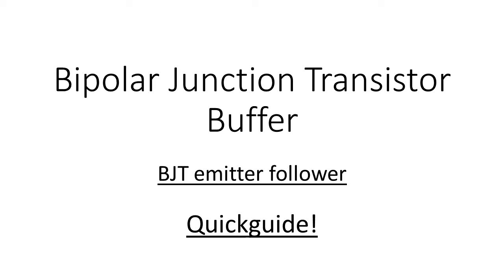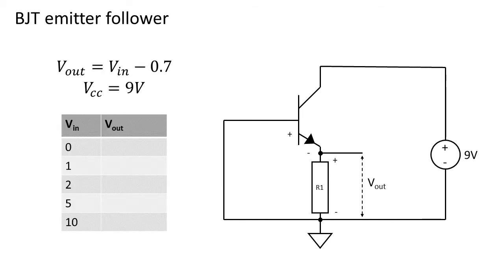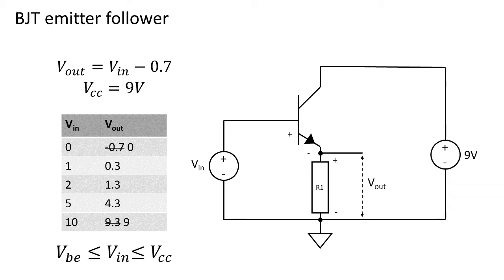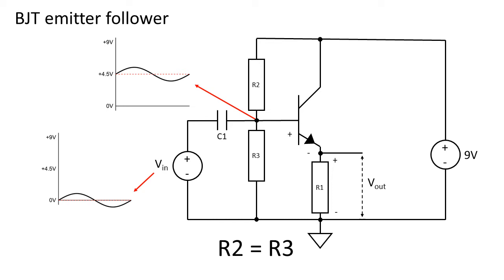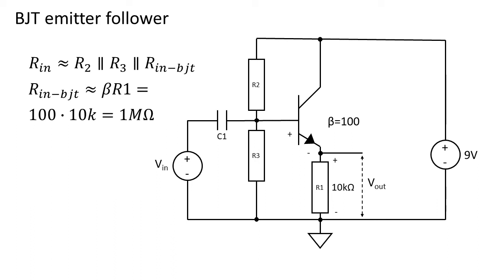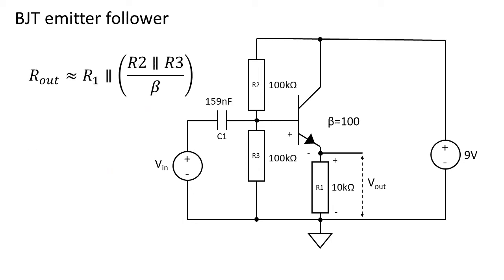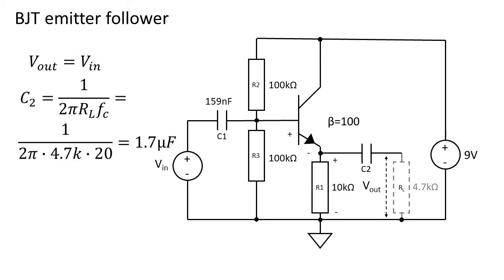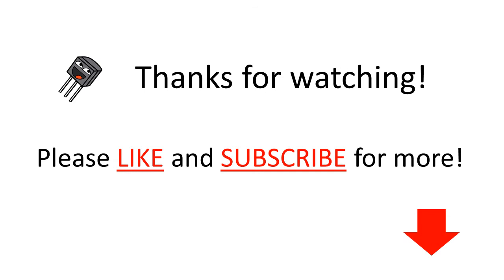Quick Guide: Designing A BJT Buffer For Audio (Emitter Follower)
In this video I explain how to design an emitter follower for buffering audio signals.